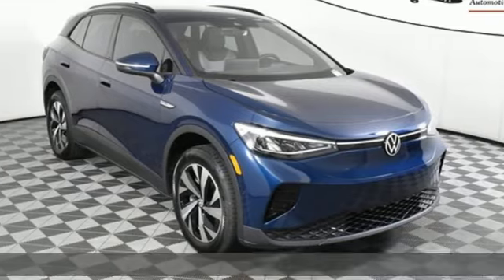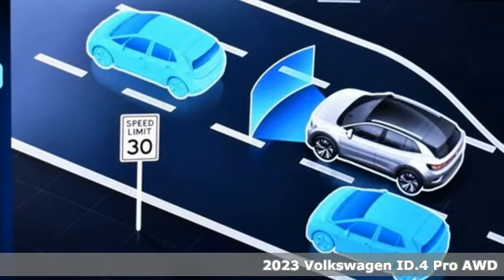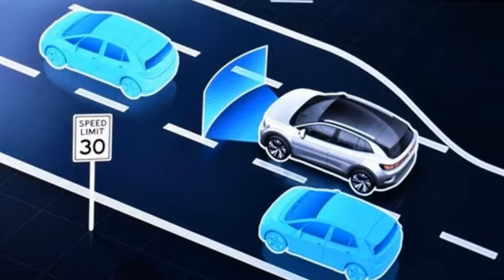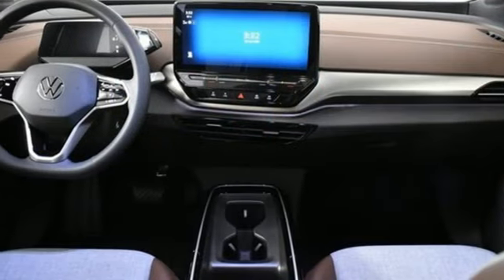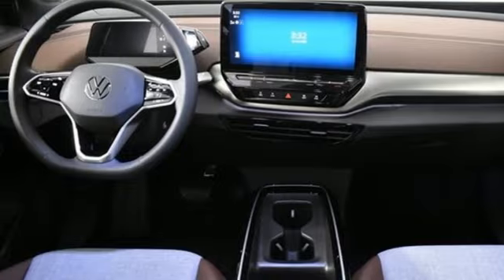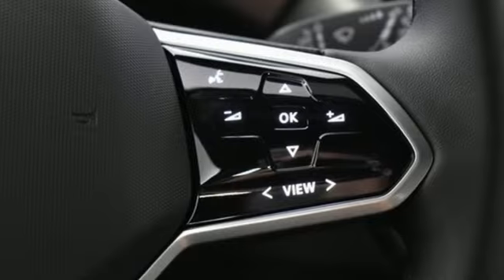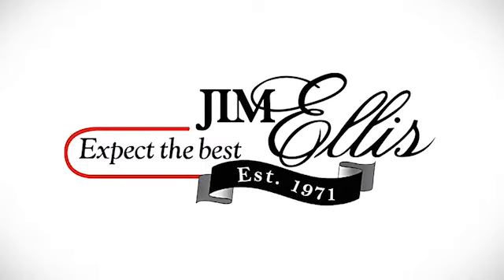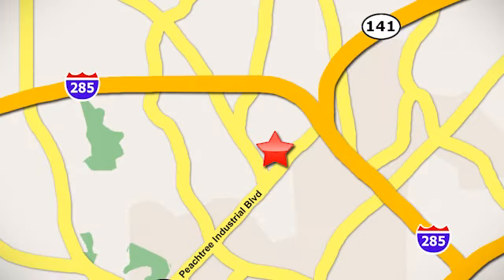New 2023 Volkswagen ID.4 Atlanta, GA V423156 - SOLD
Year: 2023
Make: Volkswagen
Model: ID.4
Trim: Pro
Engine: Dual Electric Motor
Transmission: Single-Speed Automatic
Color: Blue
Interior: Gray
Stock #: V423156
VIN: 1V2DNPE85PC033318
2023 ID.4 Pro AWDbrbrPlease contact our EV Specialist @ or copy this link below to secure your ID.4.br PURCHASE FROM JIM ELLIS VOLKSWAGEN OF CHAMBLEE?]br* 30K Mile VW Care Maintenance included with every new 2022 Volkswagen from Jim Ellis Volkswagen of Chambleebr* Georgia's #1 ID.4 EV Sales Volume in 2021br* Georgia's #1 Volkswagen Retailer (Combined New and Certified Pre-Owned sales volume in 2021)br* Winner of Volkswagen Wolfsburg Crest Club (2014,2015,2016,2017,2018 and 2021)br* Winner of Consumers' Choice Award Winning Automotive Retailer for the last 17 consecutive yearsbr* The Jim Ellis Express Way a€“ Express Online Purchasing and At-Home Test Drivesbr* The Jim Ellis Automotive Group was founded locally in 1971 and remains family owned and operatedbrbr [FACTORY WARRANTY]br* 4-year/50,000-mile Limited Warrantybr* 4-year/50,000-mile High Voltage Components Warrantybr* 8-year/100,000-mile High Voltage Battery Warrantybr* 2-year/20,000-mile Carefree Maintenance Programbr* 3 years unlimited 30-minute charging at Electrify America DC Fast Chargersbr* Next Generation Car-Net, including:br-VW Car-Net App-Connectbr- 5 years of complimentary Remote Access Servicesbr- Wi-Fi Hotspot service (requires subscription)br- Safe & Secure service (requires subscription)brbr[FACTORY INSTALLED EQUIPMENT]br* Dual electric motor (295 hp/339 lb-ft)br* Single-speed automatic transmissionbr* 82kWh lithium-ion batterybr* All-Wheel Drivebr* Heated Windshieldbr* Factory-installed hitch w/2700lb. capacity (braked trailer)br* Volkswagen ID.Cockpit configurable digital instrument displaybr* 10" color touchscreen navigation, FM/HD Radio and media player w/ voice controlbr* KESSY Advanced 3-door w/illuminated flush door handles, proximity unlocking and starting systembr* IQ. Drive: Travel Assist, Emergency Assist, Adaptive Cruise Control, Lane Assist, Front Assist and Active Blind Spot Monitorbr* Park Assist Plus w/ Memory Parkingbr* Travel Assist (semi-automated driving assistance) w/ assisted lane changingbr* Front Assistbr* Rear Traffic Alertbr* Front and rear Park Distance Controlbr* Light Assistbr* Dynamic Road Sign Displaybr* Heated front seatsbr* Automatic Hill Holdbr* Over-the Air update capabilitybr* Heated leather-wrapped, multi-function steering wheel w/ hands-on detection and touch controls for displays, audio and phone (compatible devices)br* Wireless phone charging for compatible devicesbr* Wireless App-Connect smartphone integration w/ multi-phone paring capability for compatible devicesbr* LED reflector headlights w/ signature LED Daytime Running Lights (DRL) and Coming/Leaving Home functionbr* LED taillightsbr* Rain-sensing wipersbr* Cloth seating surfaces w/ leatherette bolstersbr* Adjustable 10-color ambient interior lightingbr* ID.Lightbr* Climatronic Touch dual-zone automatic climate control w/ pollen filterbrbrFor more information including additional discounts, special program rebates, low APR financing, leasing specials, or if you are looking for inventory that is not on our website, please contact us:br* Call: 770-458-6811br* Chat/Text: See Link buttons on the Taskbarbr* In-Person at our Chamblee location: 5901 Peachtree Blvd. Atlanta, GA 30341brbr* Pricing valid towards purchasing with approved credit through Volkswagen Financial, cannot combine special offers, see Dealer for detailsbr* Pricing excludes gov. fees of tax, tag, title and Warranty Right Act (WRA)br* All Special Vehicle Pricing includes dealer service chargebrbr*** While every reasonable effort is made to ensure the accuracy of this information, we are not responsible for any errors or omissions contained on these pages. Please verify any information in question with Jim Ellis VW of Chamblee. ***br

Address:
5901 Peachtree Industry Boulevard